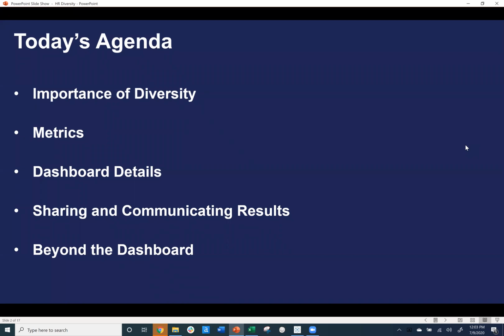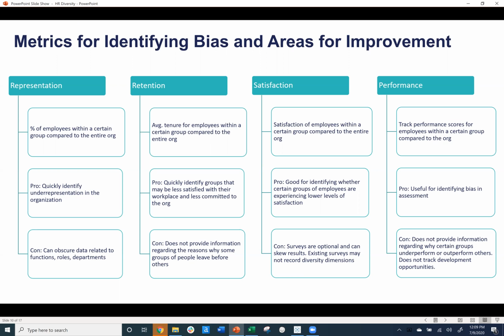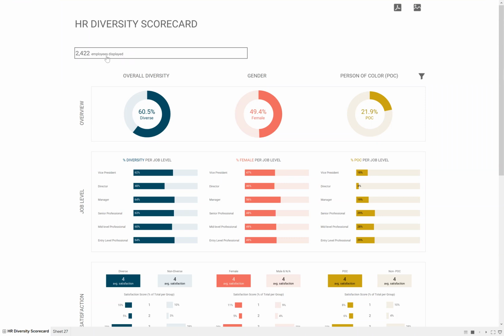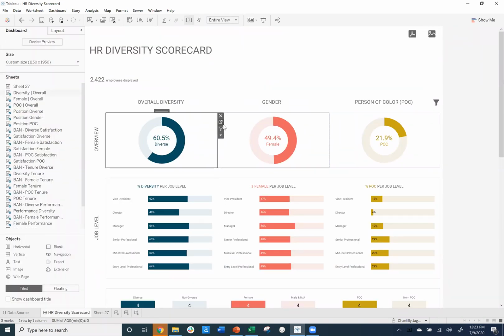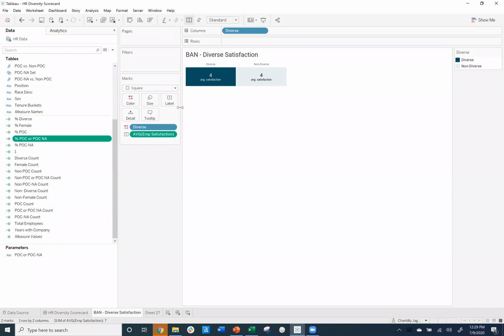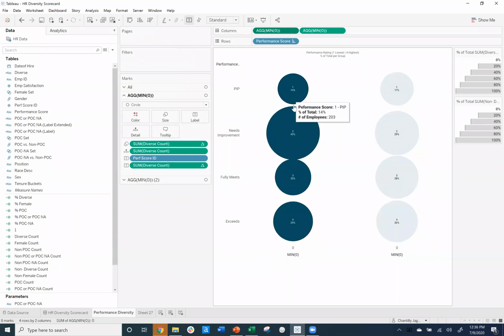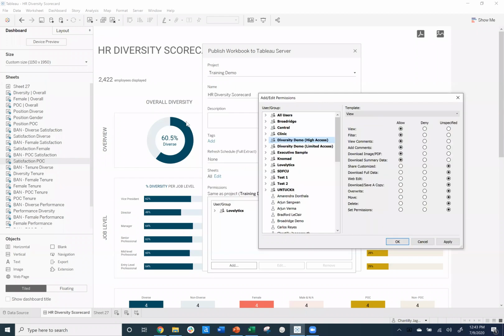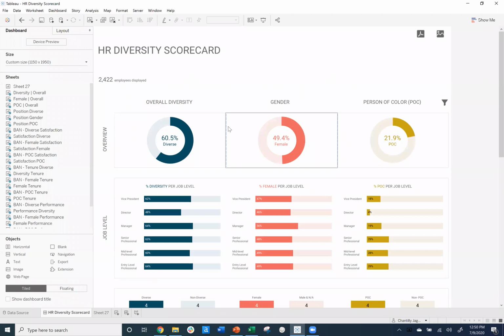HR Diversity Scorecard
Chantilly Jaggernauth, a Tableau Zen Master, shares her methods for creating this insightful dashboard in Tableau in the “HR Diversity Scorecard: Understanding Your Numbers” webinar!

By the end of this session, attendees will understand how Chantilly uses sample HR data in Tableau to help organizations track  better track their diversity data.

Agenda:

Importance of understanding your organization's diversity numbers

Overview of the dashboard

Overview of the data

Deep dive of the technical aspects / calcs

Bringing it all together using design principles